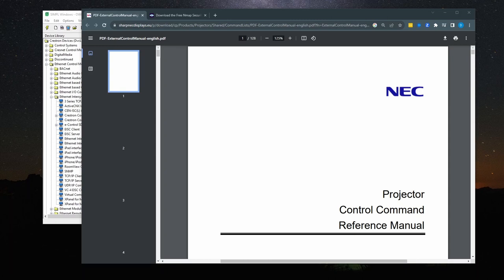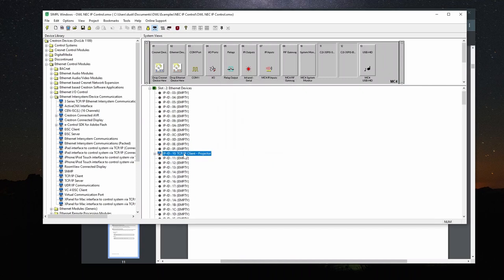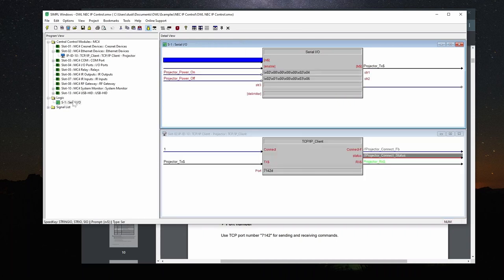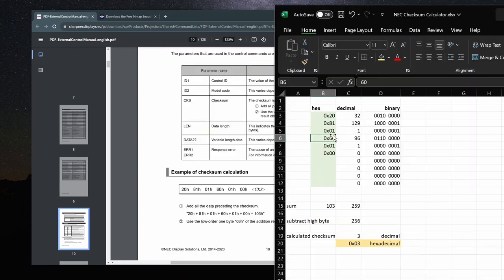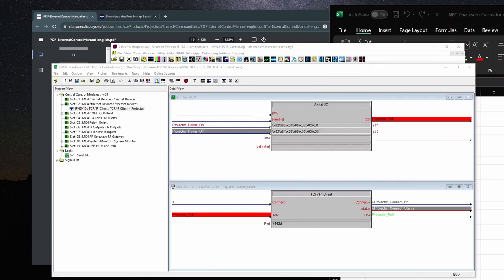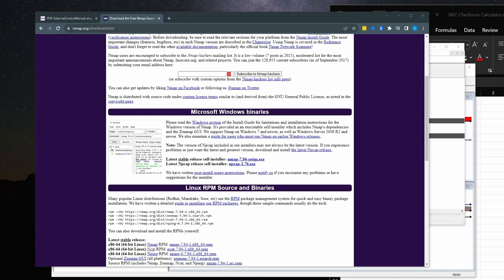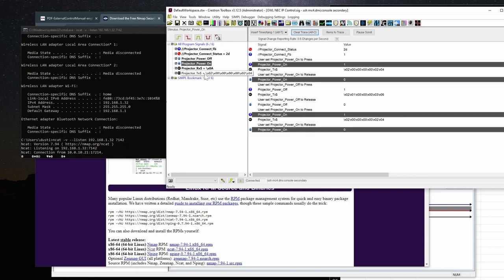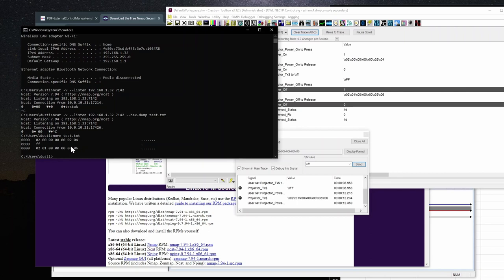Basic IP Projector Control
This video explains how to control a projector via basic TCP/IP and a TCP/IP Client in Crestron SIMPL Windows. We look at the command structure from an NEC command reference manual, calculate the checksum, and generate serial strings to send to the device. The video also shows how you can use a utility called ncat (netcat) to emulate a TCP/IP device for rudimentary testing.

Example code and the execel calculator for this particular checksum is available for free